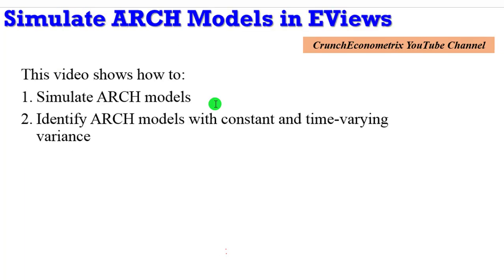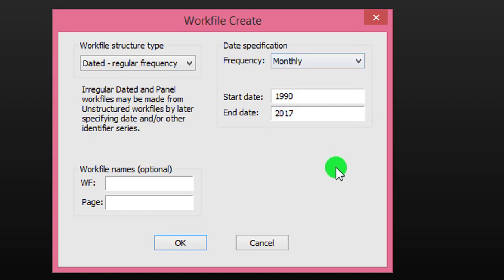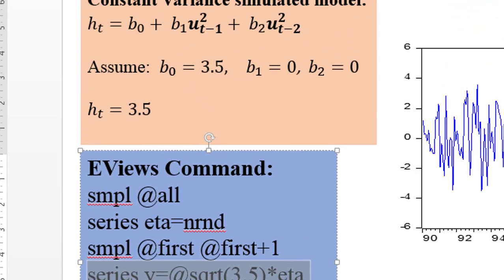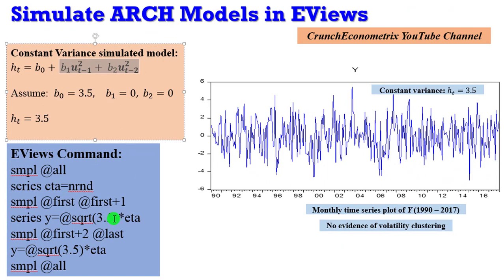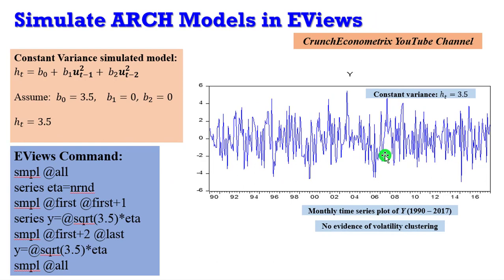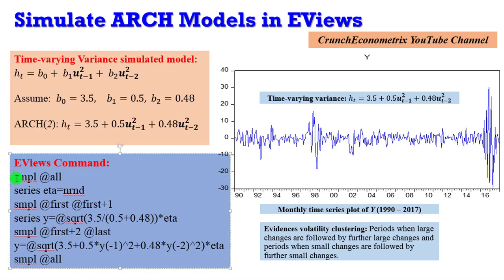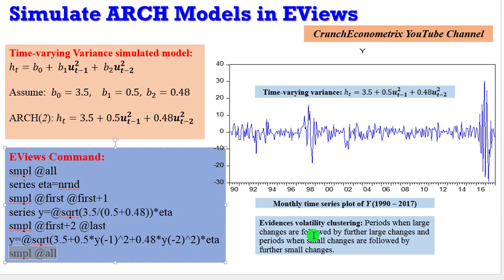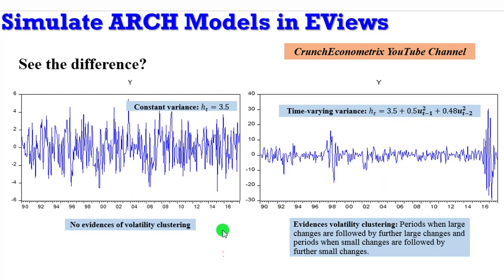(EViews10) - How to Simulate ARCH Models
This video simplifies the understanding of the autoregressive conditional heteroscedasticity (ARCH) using an approach that beginners can grasp. The video series will contain four other tutorials: (1) How to Simulate ARCH model; (2) How to Test for the presence of ARCH Effects; (3) How to Estimate ARCH Models and (4) How to Forecast ARCH Volatility. So, what is ARCH? Autoregressive indicates that heteroscedasticity observed over different time periods may be autocorrelated; conditional informs that variance is based on past errors; heteroscedasticity implies the series displays unequal variance. Popularised by Nobel Prize Winner, Robert F. Engel (1982)

Why use ARCH: Models the attitude of investors not only towards expected returns but also towards risk (uncertainty); Relates to economic forecasting and measuring volatility; Techniques  ARCH, ARCH-M, GARCH, GARCH-M, TGARCH and EGARCH; Concerned with modeling the volatility of the variance; Conditional and time-varying variance; Deals with stationary (time-invariant mean) and nonstationary (time-varying mean) variables; Nonstationary  varying mean; Heteroscedastic  varying variance; Concerns financial and macroeconomic time series; Duration  daily, weekly, monthly, quarterly (high frequency data); Financial/economic series  stock prices, oil prices, bond prices, inflation rates, exchange rates, interest rates, GDP, unemployment rates etc.

What is conditional variance? The assumption of homoscedasticity (constant variance) is very limiting, hence preferable to examine patterns that allow the variance to depend (conditional) on its history. Volatility: When the values of financial variables change rapidly from time to time in an apparently unpredictable manner. Volatility Clustering: Periods when large changes are followed by further large changes and periods when small changes are followed by further small changes. Shows wild and calm periods.

The ARCH Estimator: The presence of ARCH does not affect consistency of OLS. Still has desirable properties under ARCH. OLS yields consistent but inefficient estimates. Estimates of the covariance matrix will be biased. Leading to invalid t-statistics. Remember, these are valid for any form of heteroskedasticity, and ARCH is just one particular form of heteroskedasticity. An efficient estimator is required  maximum likelihood algorithm.
Some Lessons Learnt: The time-varying variance is modeled by the procedure called autoregressive conditional heteroscedasticity (ARCH); ARCH simply conveys that the series in question has a time-varying variance (heteroscedasticity) that depends on (conditional on) lagged effects (autocorrelation); ARCH model is intuitively appealing because it explains volatility as a function of the errors. These errors are called “shocks” or “news” by financial analysts. They represent the unexpected!; The larger the shocks, the greater the volatility in the series; Since variance is often used to measure volatility, and volatility is a key element in asset pricing theories, ARCH models have become important in empirical finance; Most financial time series like stock prices, exchange rates, oil prices etc. exhibit random walks in their level form, that is, nonstationary (time-varying means); But stationary at 1st difference which often exhibit wide swings or volatility; Wide swings suggest that the variance of the financial time series changes over time (time-varying volatility); Volatility clustering  big changes in u_t are fed into further big changes in h_t via the lagged effects u_(t-1); ARCH  modeling has become increasingly popular; useful for modeling volatility; especially changes in volatility over time (that is, time-varying volatility).

References and Readings: Asteriou and Hall (2016) Applied Econometrics, 3ed; Hill, Griffiths and Lim (2008) Principles of Econometrics, 3ed; Roman Kozan (2010) Financial Econometrics with EViews; Gujarati and Damodar (2009) Basic Econometrics, International Edition; R. Engle, “Autoregressive Conditional Heteroscedasticity with Estimates of the Variance of United Kingdom Inflation,” Econometrica, vol. 50. No. 1, 1982, pp. 987–1007; A. Bera and M. Higgins, “ARCH Models: Properties, Estimation and Testing,” Journal of Economic Surveys, vol. 7, 1993, pp. 305–366.